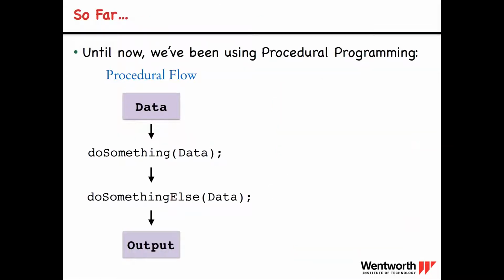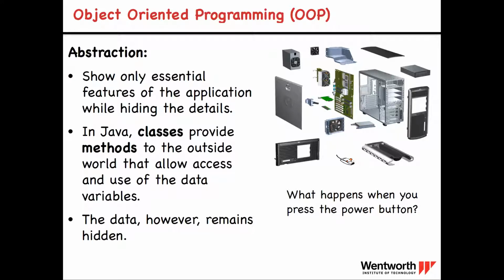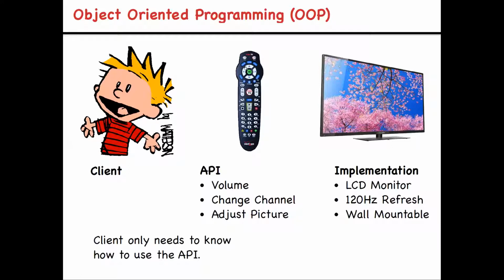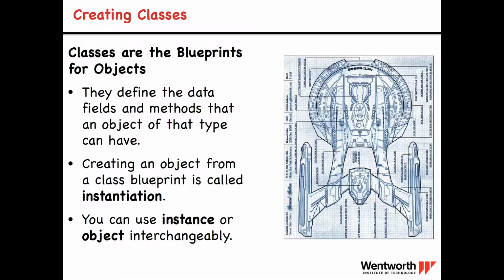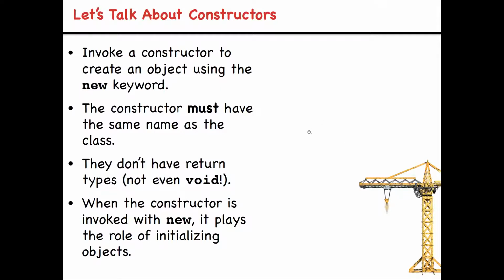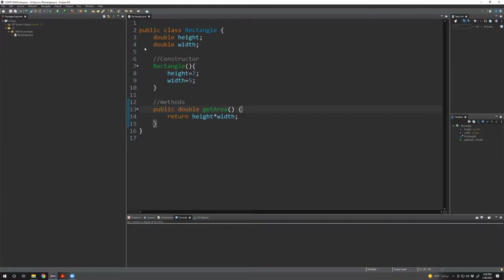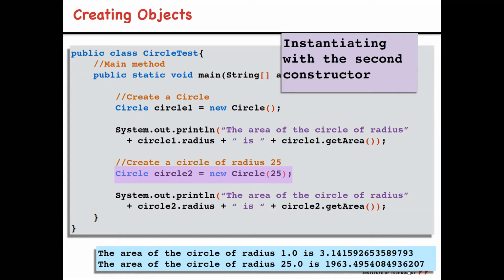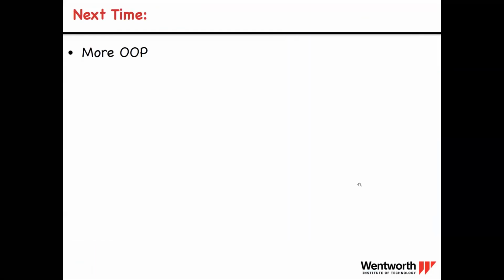Lecture 2 - OOP Review